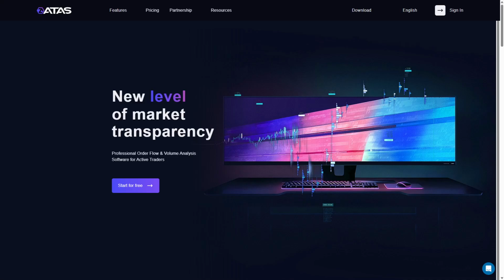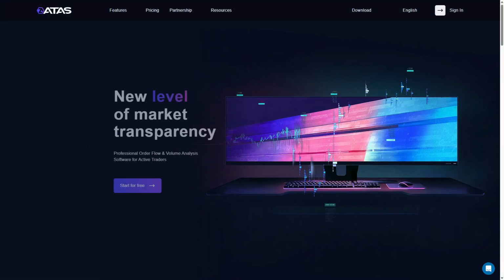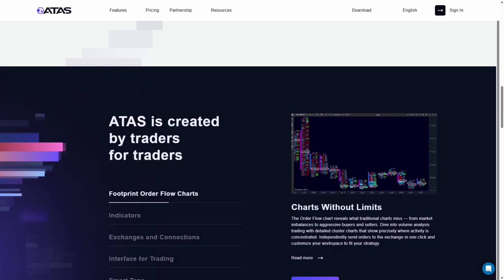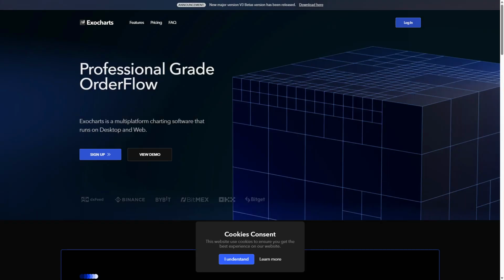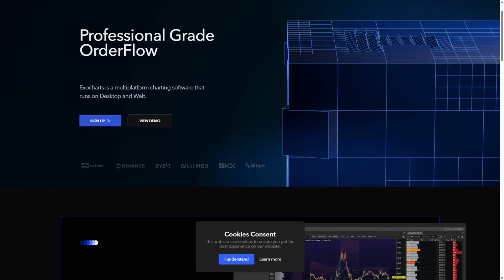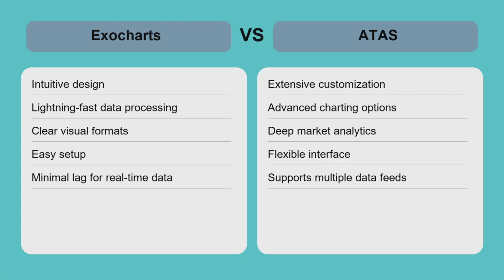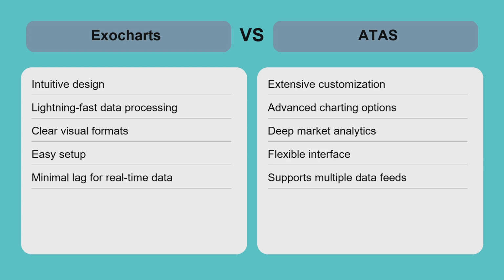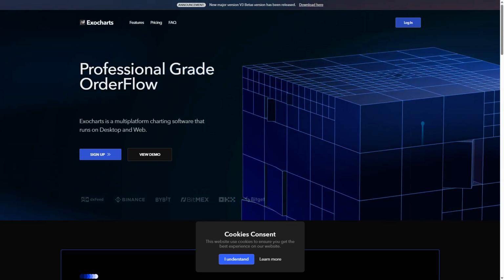ATAS vs Exocharts Which Order Flow Platform Wins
This video teaches you how to compare two leading order flow platforms, ATAS and Exocharts, to determine which one better suits your trading needs. You'll learn about their key features, user interfaces, data accuracy, and pricing structures. The video also highlights the strengths and weaknesses of each platform, helping you make an informed decision. Whether you're a beginner or an experienced trader, this comparison will clarify which tool can enhance your market analysis and trading strategies.

We dive deep into order flow analysis tools, focusing on real-time data visualization and usability. By the end of the video, you'll have a clear understanding of how ATAS and Exocharts perform in live trading environments. This detailed comparison aims to equip you with the knowledge to choose the right platform for your trading style and goals. Watch closely to discover which platform offers the best value and functionality for order flow traders.